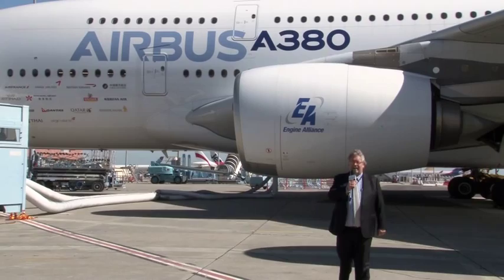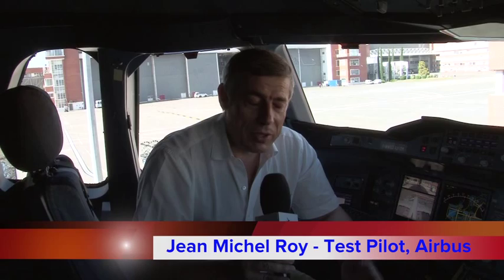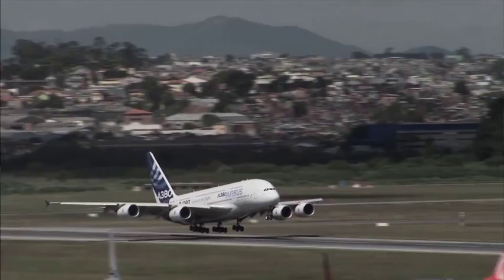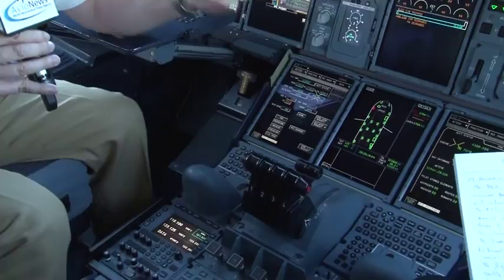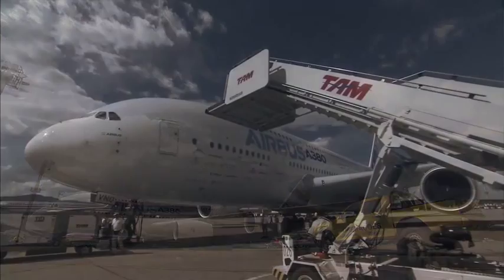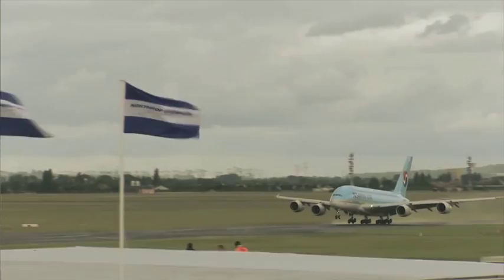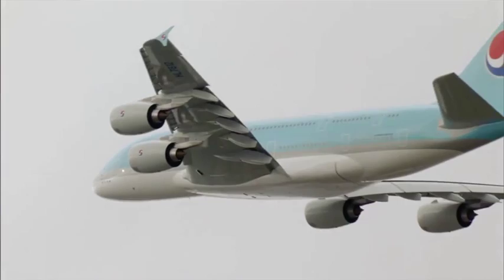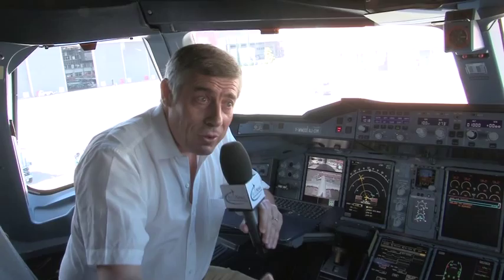A380 - Exclusive interview with Airbus senior test pilot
Avionews visits Airbus at Blagnac Airport near Toulouse and takes a guided tour around a test A380 before visiting the final assembly line.